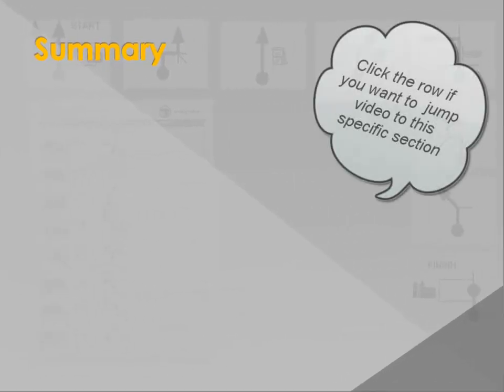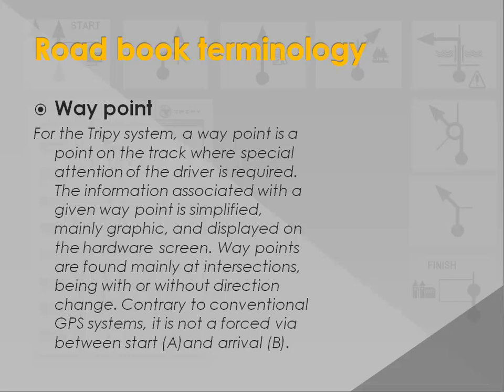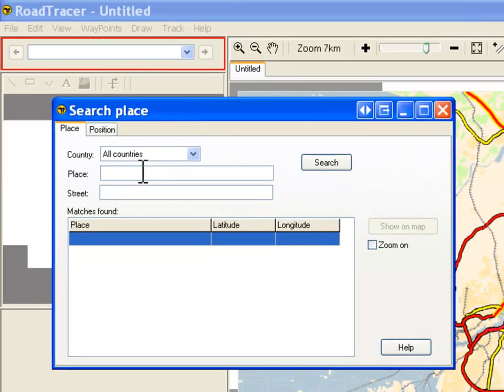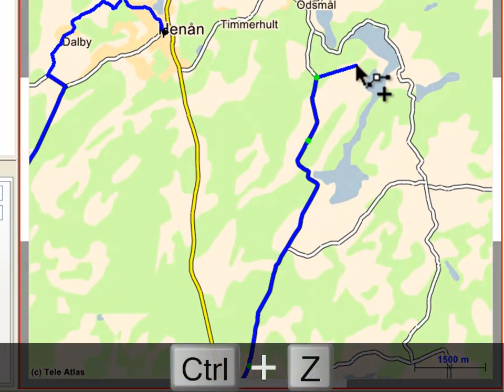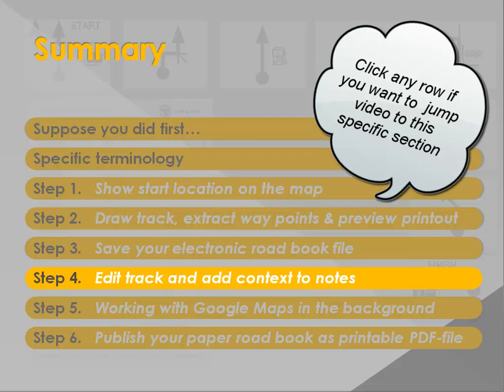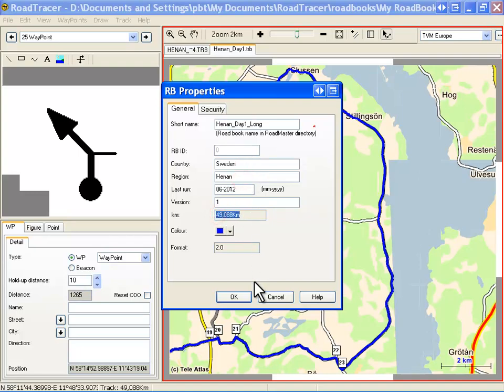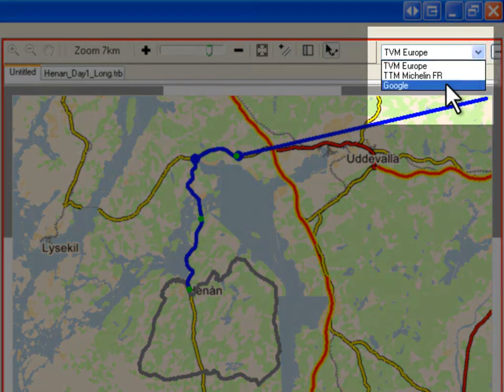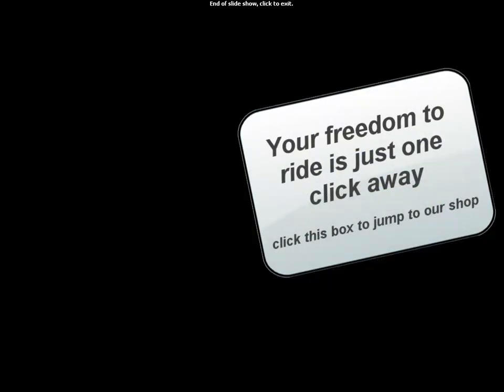Getting Started - Part 1 - Creating Road Books with RoadTracer - ON ROAD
This video explains how to create electronic and paper road books ON ROAD with the RoadTracer Pro software.